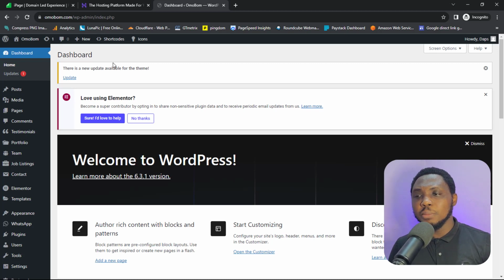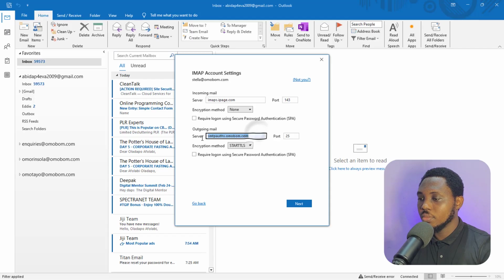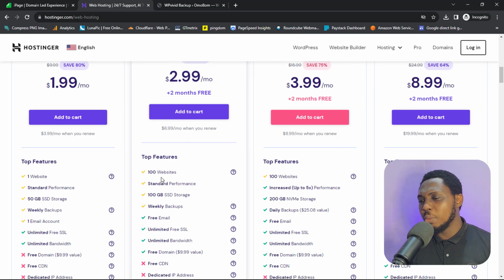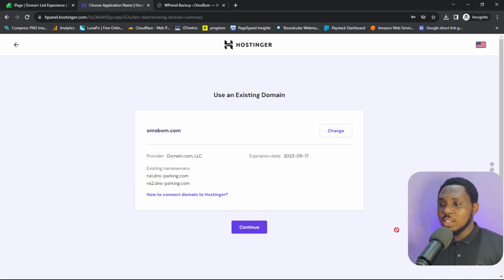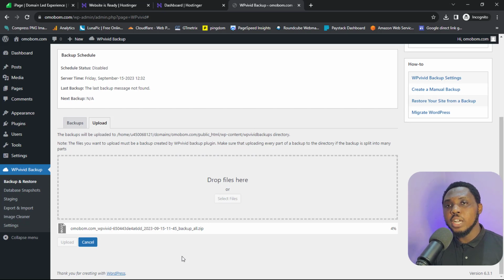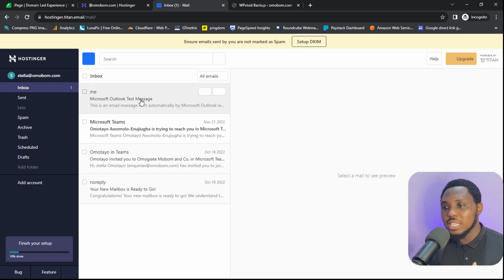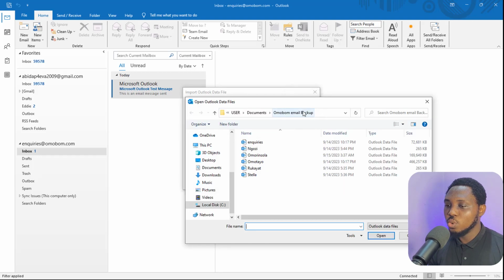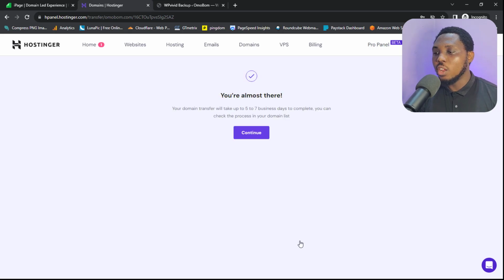How to Migrate WordPress Website, Domain & Email to Hostinger Without Hassle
In this tutorial, we'll show you how to migrate your WordPress website, domain, and email to Hostinger with ease.

Whether you're moving to Hostinger for better performance, cost savings, or other reasons, we've got you covered.
Our step-by-step guide will walk you through the entire process, from backing up your website to transferring your domain and email. We'll also cover common issues and troubleshooting tips to ensure a smooth migration.
By the end of this video, you'll be able to migrate your website, domain, and email to Hostinger like a pro.

TimeStamps
00:01 Intro
01:35 Backup WordPress
03:33 Backup Emails
10:10 Setup Hostinger & WordPress
15:28 Pointing Domain Nameservers to Hostinger
21:18 Restoring WordPress Backup
22:36 Creating New Emails
24:40 Restoring Email Backup Hostinger Restore Tool
28:26 Restoring WordPress Backup Continuation
29:36 Restoring Email Backup With Outlook
35:44 Transferring Domain to Hostinger